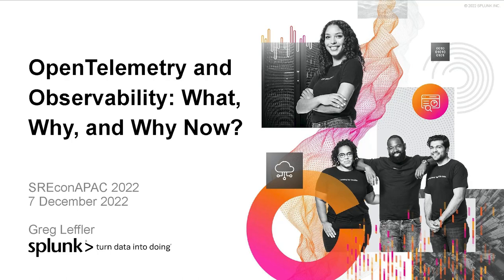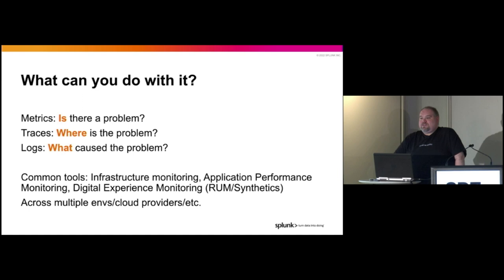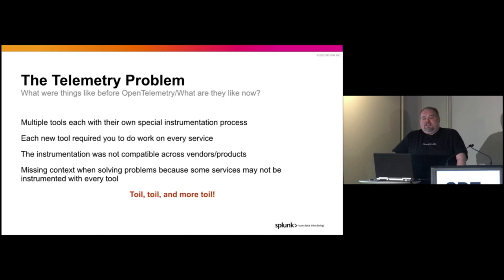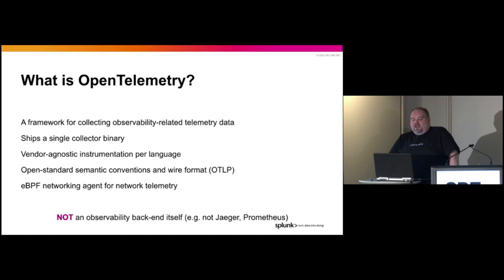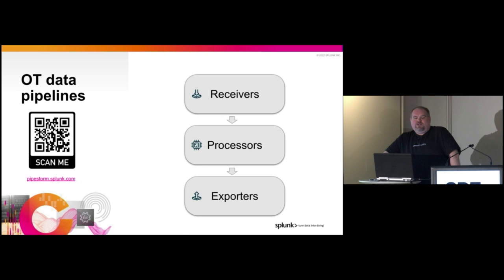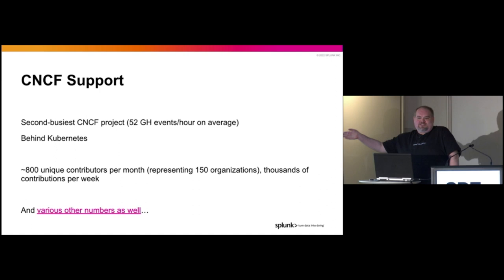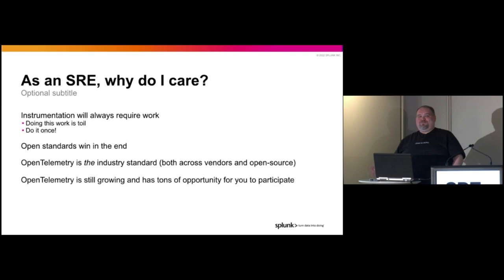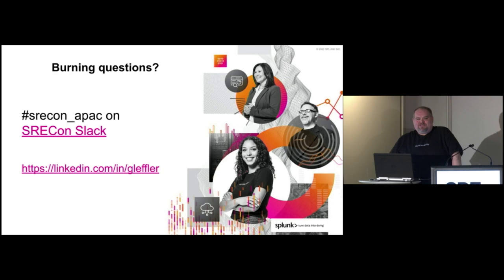SREcon22 Asia/Pacific - OpenTelemetry and Observability: What, Why, and Why Now?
OpenTelemetry and Observability: What, Why, and Why Now?

Greg Leffler, Splunk

OpenTelemetry enables you to own your own observability-related telemetry data and take it anywhere. In this talk, I'll explain what the OpenTelemetry project is, give a brief overview of how it enables observability, and discuss why data ownership with OpenTelemetry is so important. You'll learn the components of an OpenTelemetry data pipeline and you'll also learn why you should care as an SRE. OpenTelemetry reduces toil, is the industry-standard for observability instrumentation, and is still a relatively new project, so you have lots of opportunity to contribute and shape the direction it goes in.

You'll leave this talk with an understanding of why OpenTelemetry is the future and its overall design and philosophy.